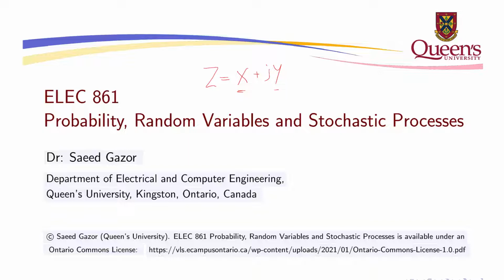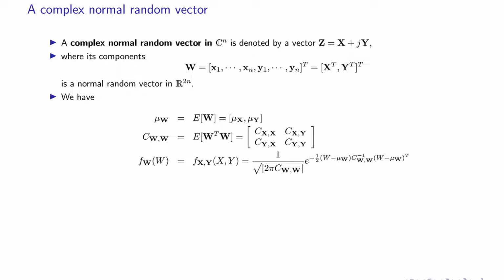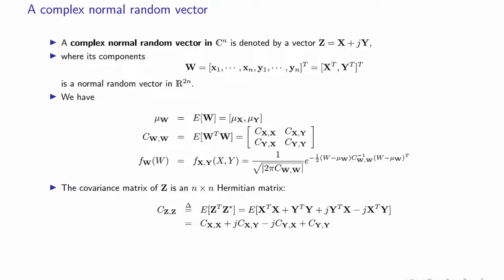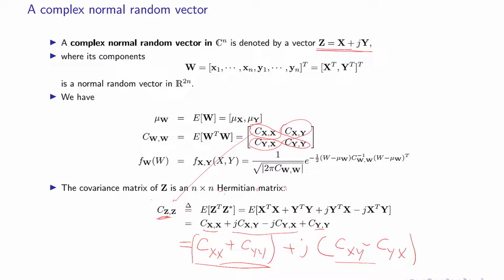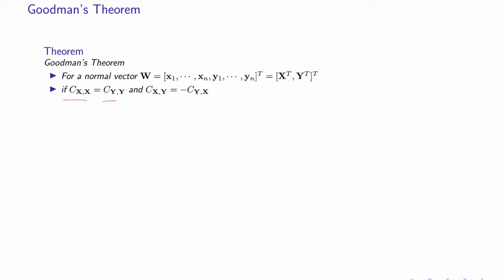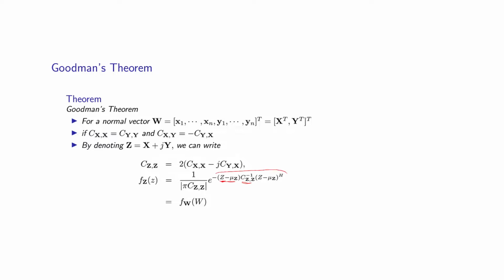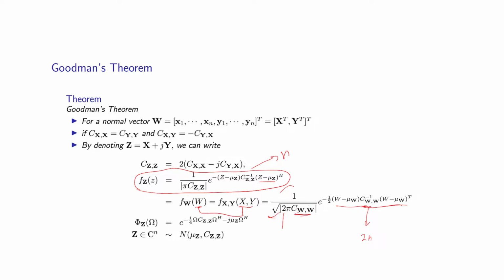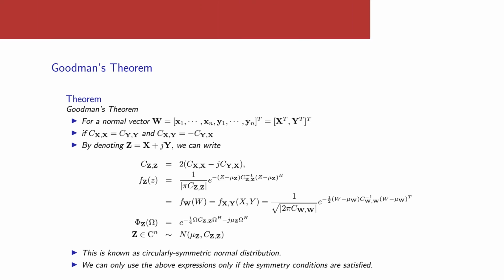Circularly Symmetrical Jointly Normal Distribution